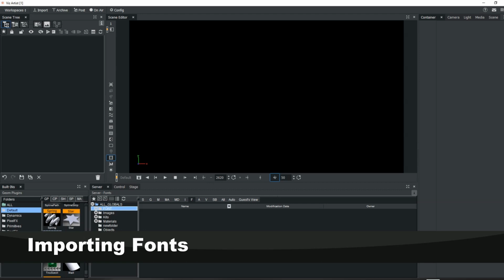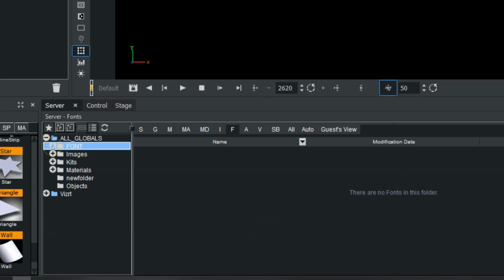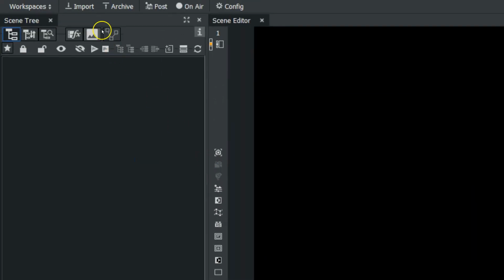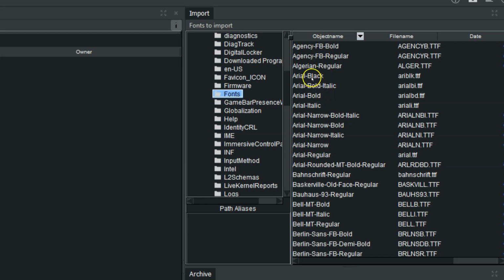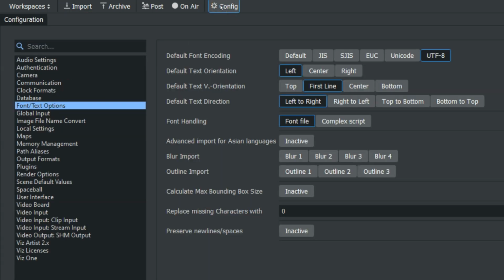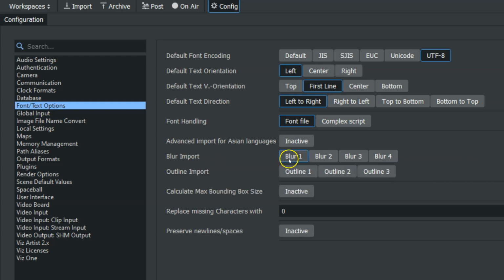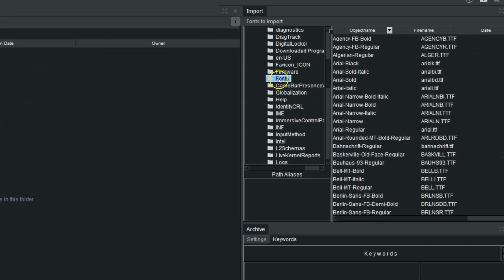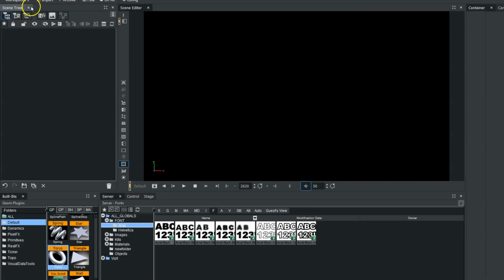How To Import Fonts Into Vizrt 4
Learn how to import fonts into Vizrt 4.

Importing Fonts into Vizrt Artist 4 will be necessary for your design projects. When you design in Vizrt Artist one of the assets you will need to display data is a font. Fonts within Vizrt Artist are a bit different in than other design programs because it is treated like a geometry. There are no points, picas or pixel sizes with fonts in Vizrt, they are sized by the scaling transformation setting. Before you can use any font within Vizrt Artist you'll need first import it into your graphic hub server.  Once imported, it will remain in your server until you delete it.

Before importing your font, choose which folder you'll want to store it in, that way you’ll know where it is in the future when you need to recall it and use it. The Projects and Folders will help you organize your server.

To import a font, click on the import tab. The import tab will open a new window in which you'll be able to select a font to import. You'll need to make sure that the dropdown under the Import button is selected to Fonts. If it is not selected to Fonts, your font that you need to import will never show up.

Once the Fonts is selected, navigate to the folder on your computer or drive where the font is. From there you can select the font and click import. In the video example, we  import a default windows font. This means we would navigate to the C drive, into the Windows folder and then into the Fonts folder. If your Fonts dropdown is selected beneath the import button, then you should see a whole list of fonts within your drive.

The Vizrt Artist 4 font import feature also allows you to import additional variations of the font you are importing. This feature can be useful when creating shadows for fonts. This video will show you that setting within the Vizrt Configuration tab.